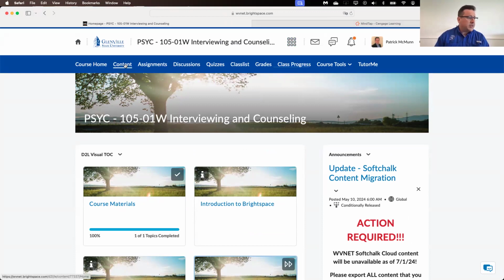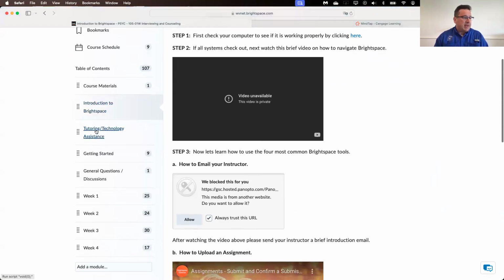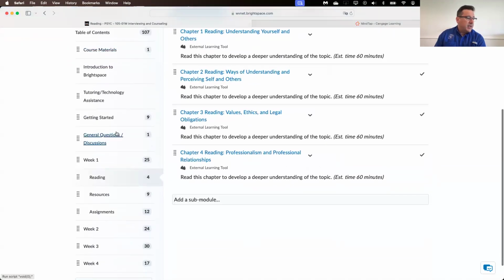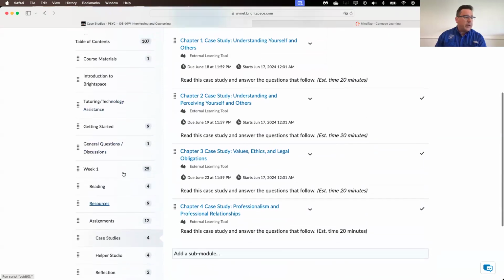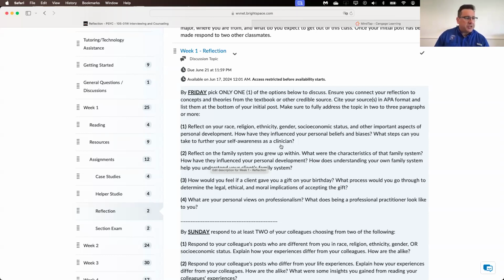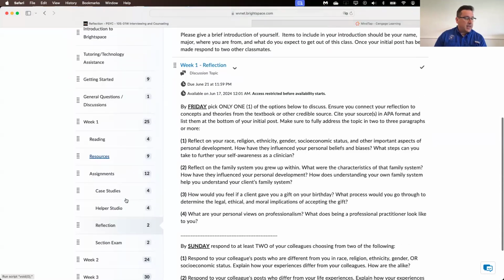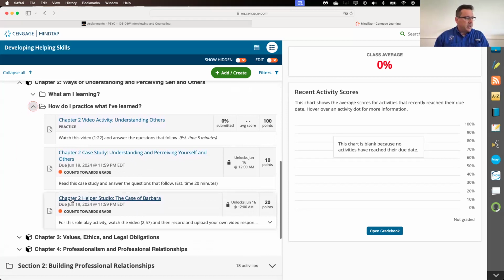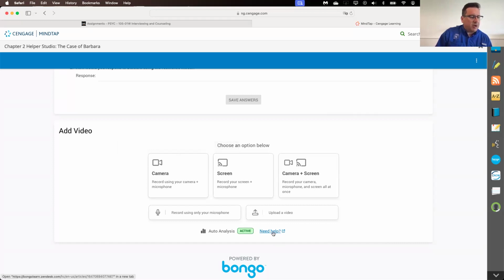GSU - PSYC-105 Interviewing and Counseling Welcome (4-Week Course) - Dr. Patrick McMunn